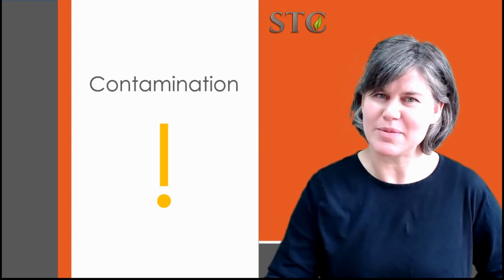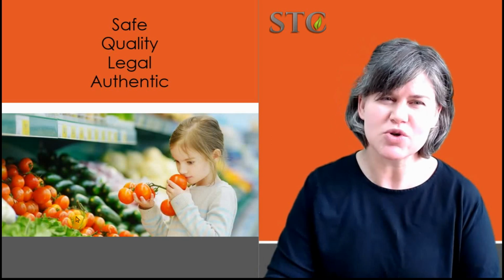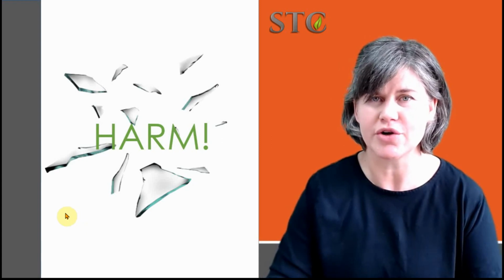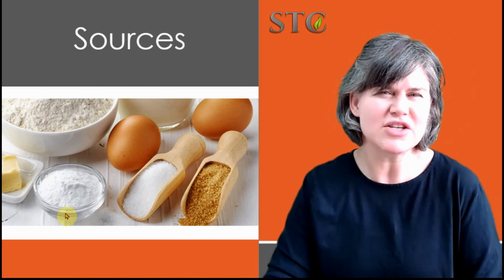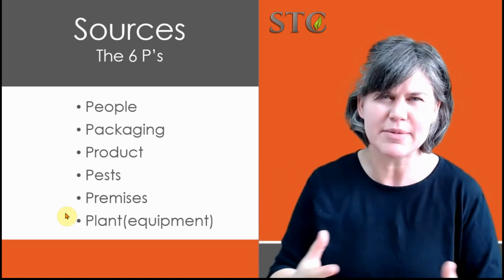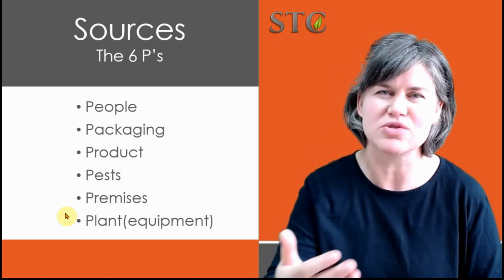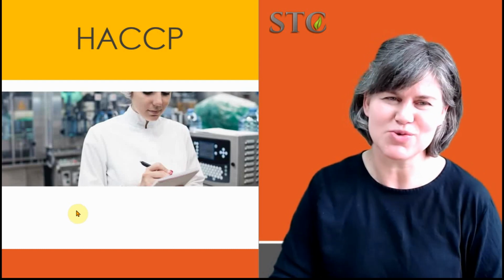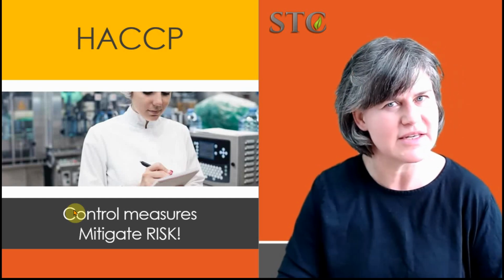STC Explains Contamination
WORLD FOOD SAFETY DAY
Grow your food safety culture plan.
Take part on our quizzes anytime and get a Certificate of participation!